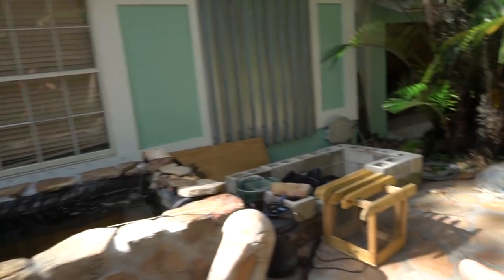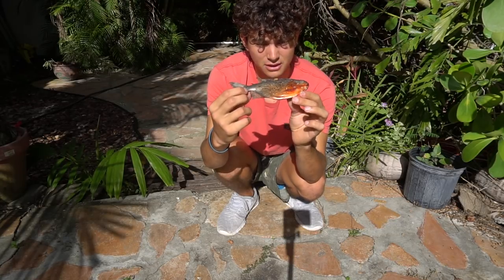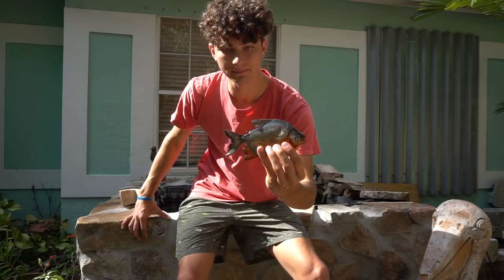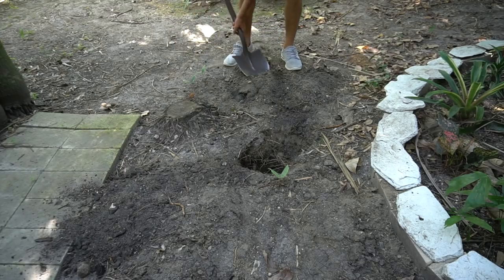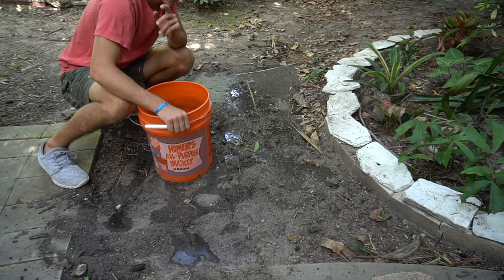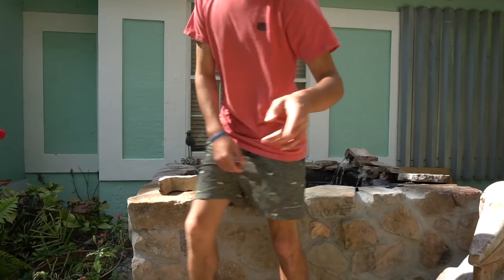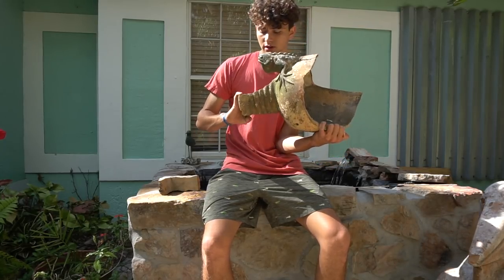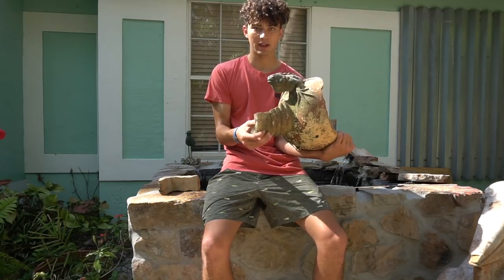R.I.P. My PACU....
This marks a very sad day in my fish keeping career but things happen and fish sometimes die, maybe soon we can get 2 more pacu..